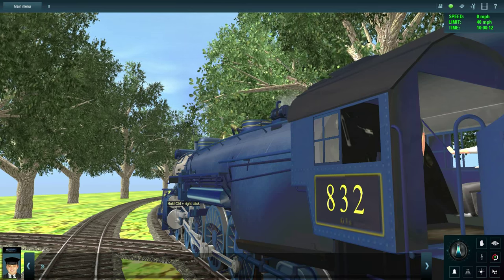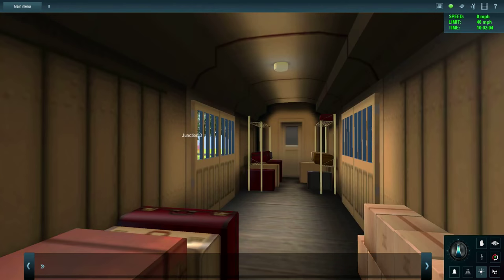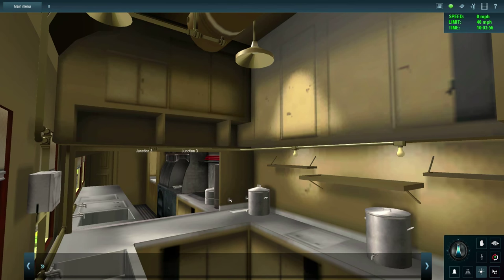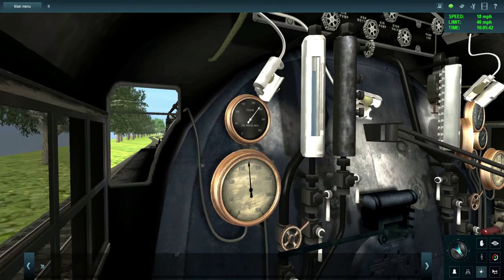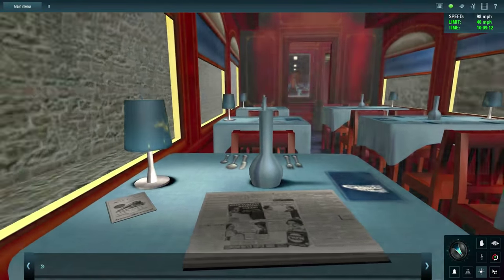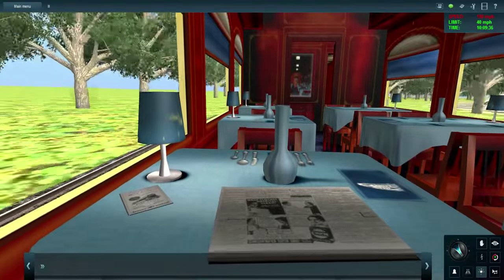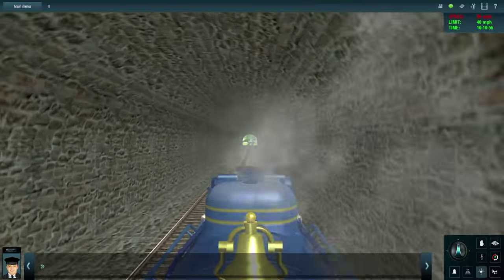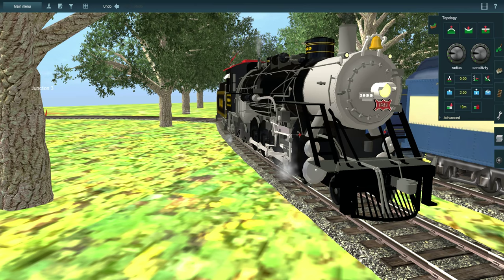More Steam Engines Tested in Trainz: a New Era (Retake) Pt 3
In this video, I'll be testing the Blue Comet Express from CNJ in Trainz: A New Era.